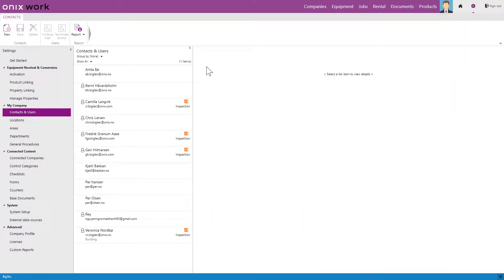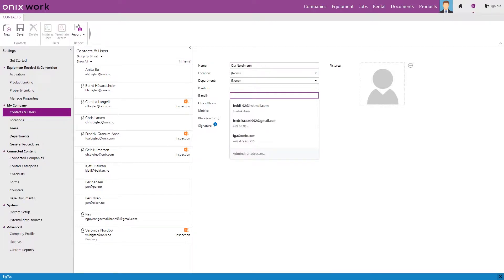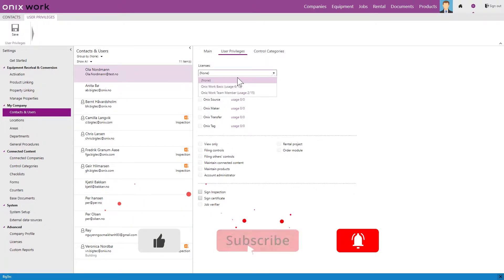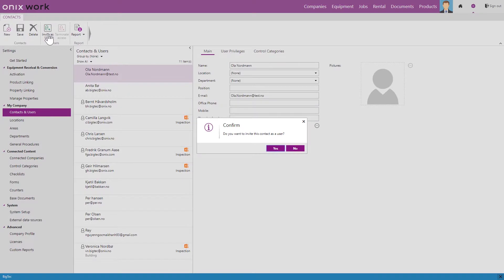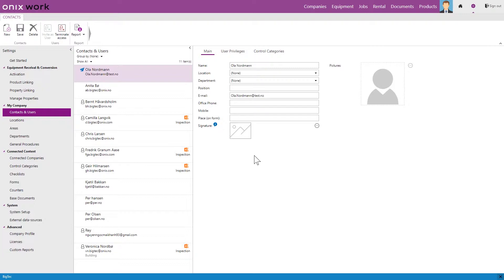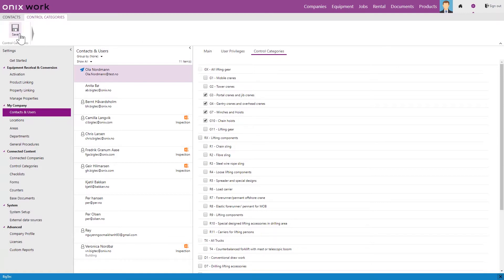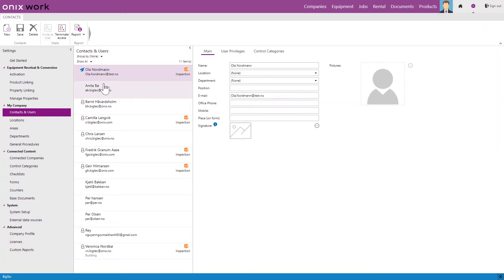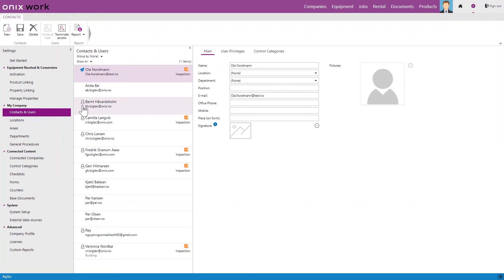How to Add Contacts and Users in Onix Work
Learn how to create contacts and users in Onix Work.